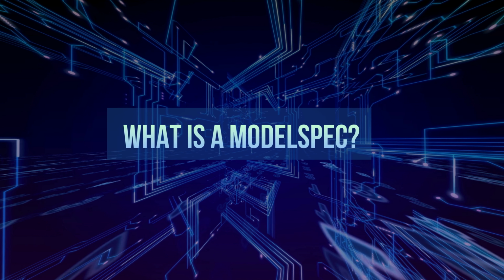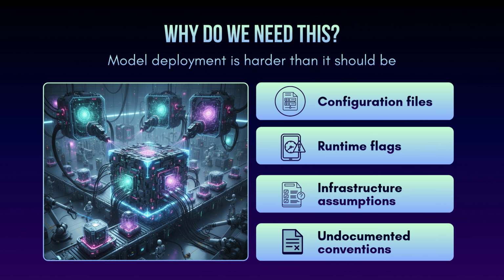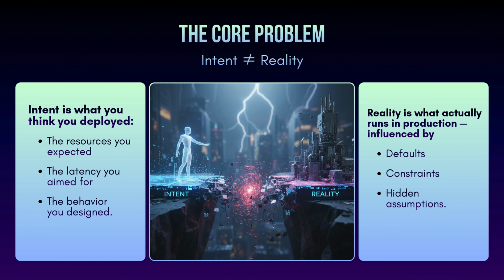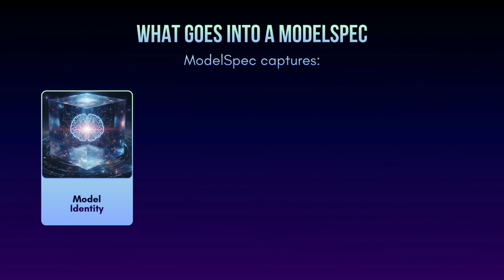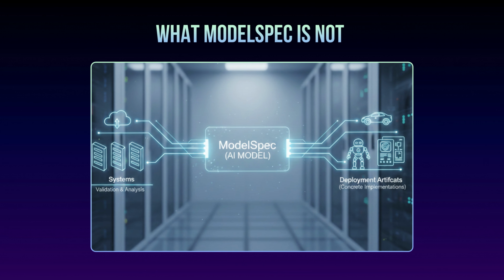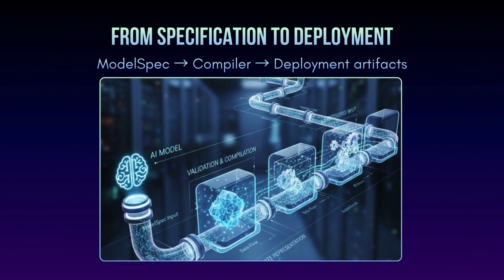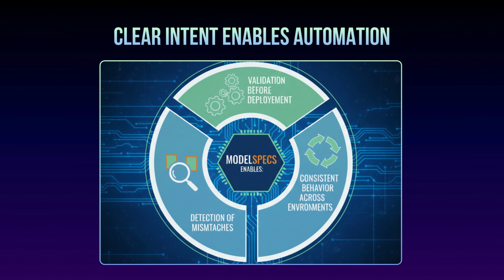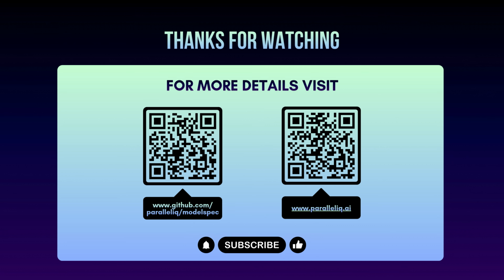What Is a ModelSpec?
What is ModelSpec?

ModelSpec is ParallelIQ’s open specification for describing how AI models are deployed, scaled, and governed in production. It replaces fragile YAML files and manual configuration with a declarative, intent-driven contract for running AI workloads on GPU infrastructure.

In this video, we explain how ModelSpec fits into the AI model lifecycle and how it enables more reliable, cost-efficient, and compliant AI systems.